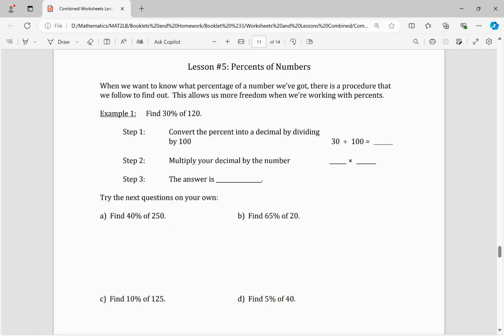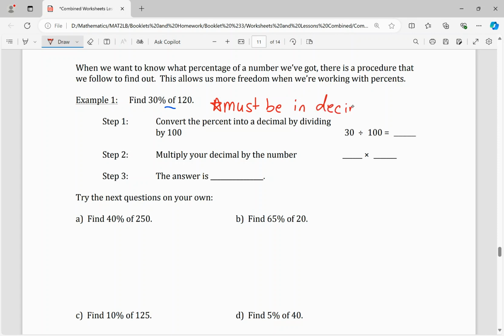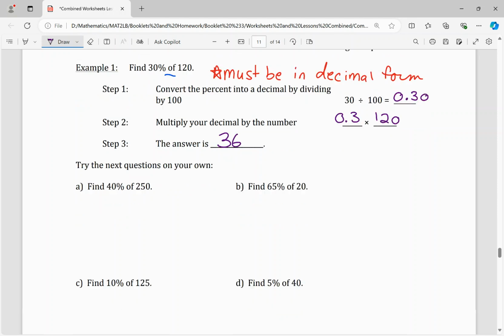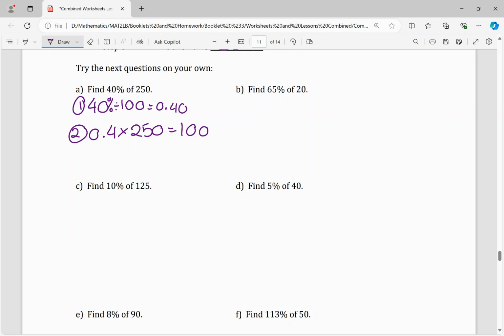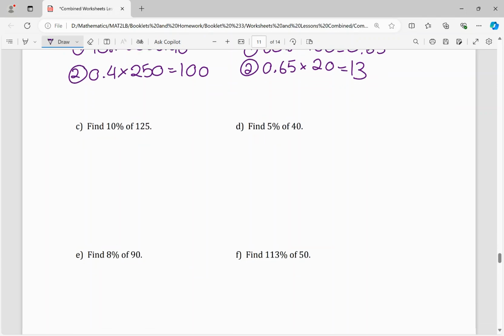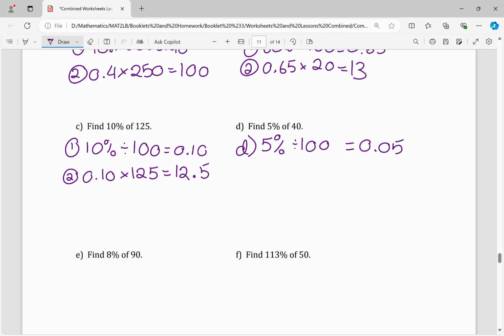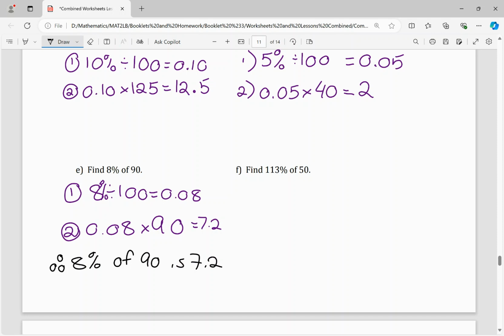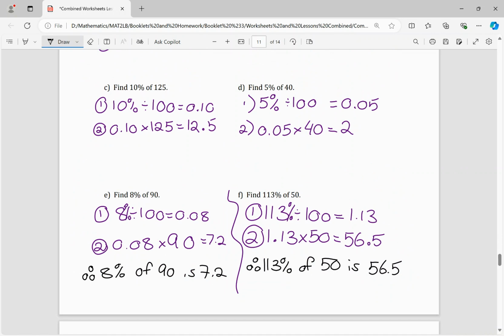2L - Booklet 3 Lesson 5